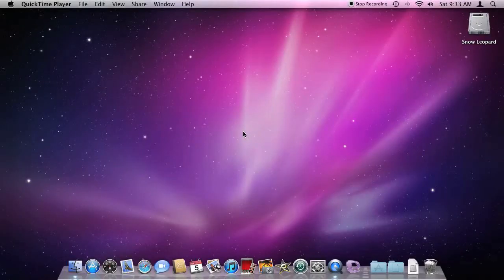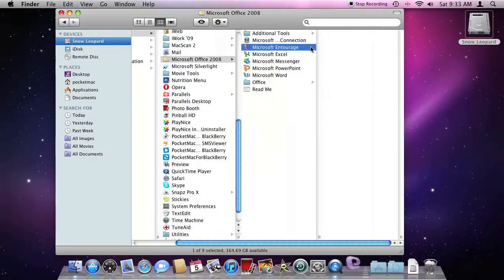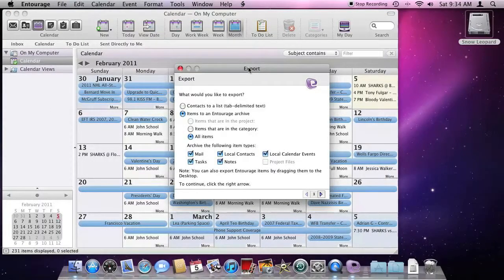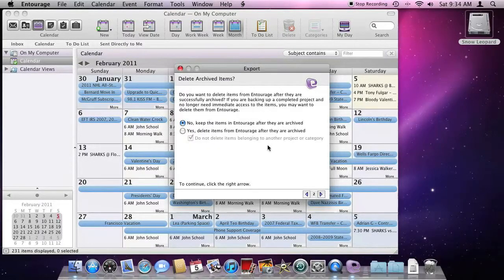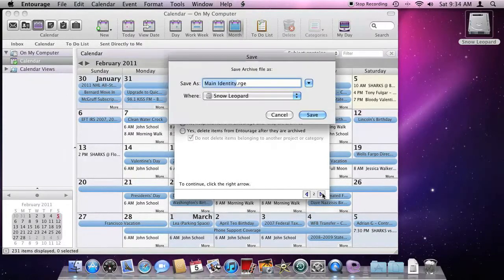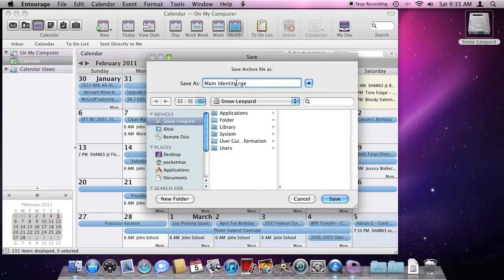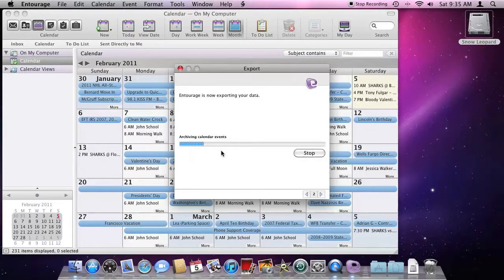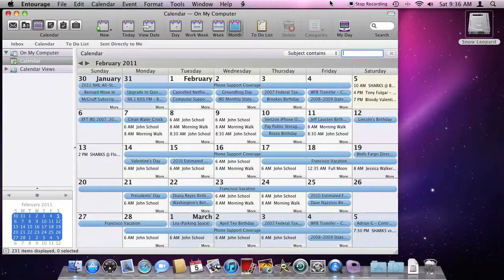PocketMac Tutorial--Backing Up Entourage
How to backup Entourage before your first sync...